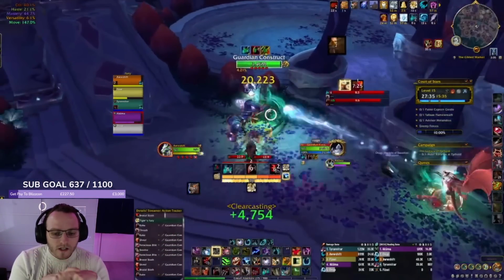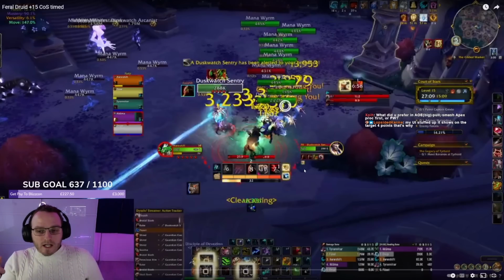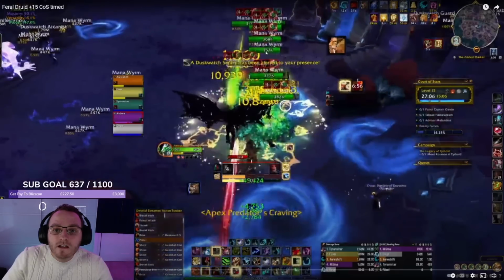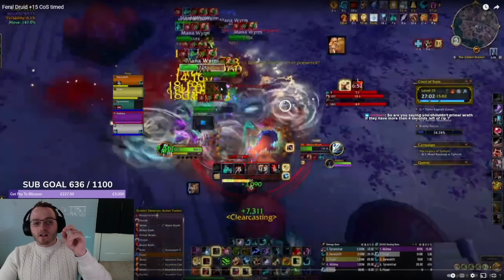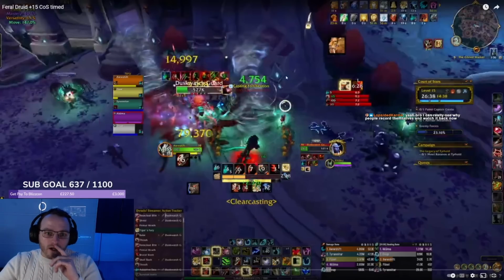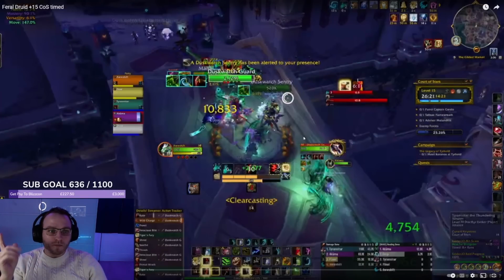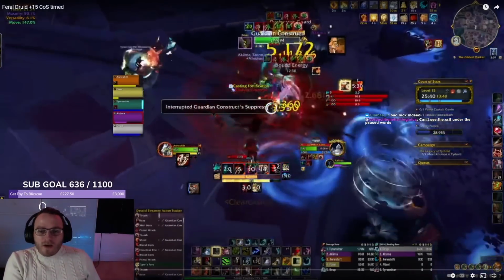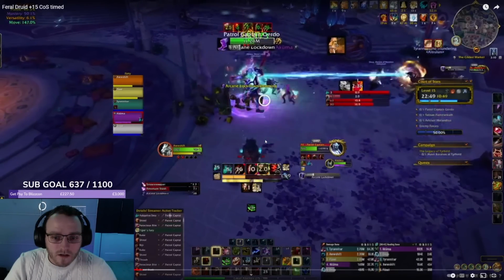RANK 1 FERAL M+ COACHES VIEWERS - Cos +17 Rotation, Utility and MORE (Lopsided submission)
00:00 Talent Talk
2:09 Incarnation
5:37 - Adaptive Swarm
11:09 Rotation Setup/Positioning
18:38 - Swarm is Dynamic
21:23 Incarn Use
21:37 Positioning
25:15 Quick Chat Q&A
27:15 Pre-Combat Prep
39:44 When to Use CDs
46:05 Brutal Slash